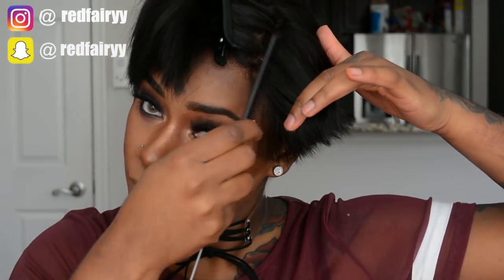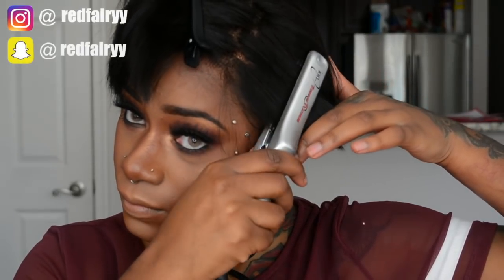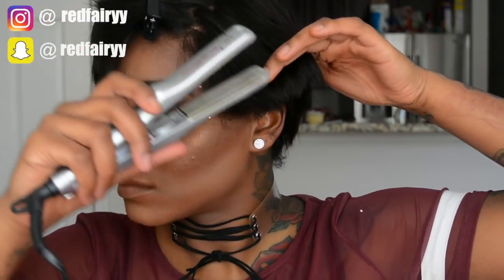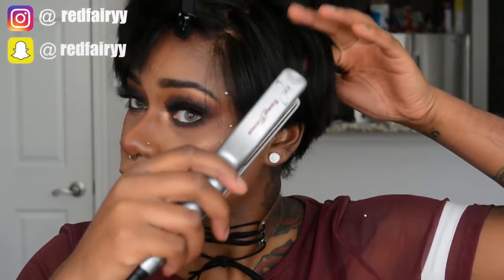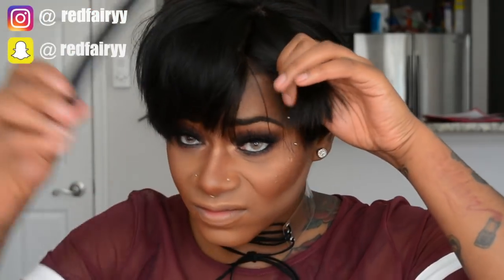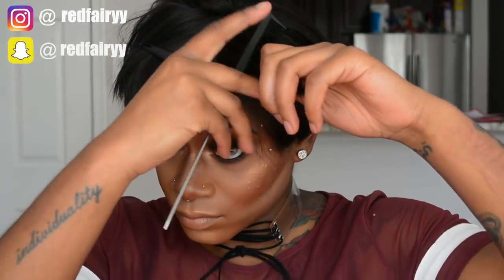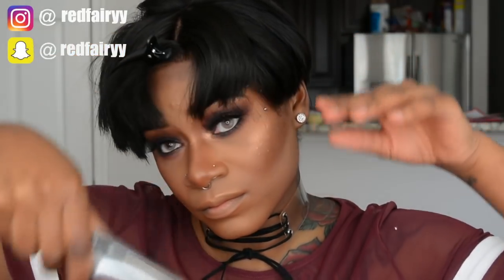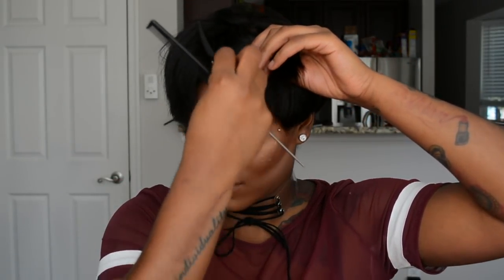My TOO HOT FOR SUMMER Short bowl cut wig | Laurasia Andrea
SONGS IN VIDEO:
Dej loaf- no fear
Hey Fairies,

So FINALLY JULY 3rd is here and I am releasing all the information on this hair!! So I have one thing to say, I AM IN LOVEEEEE. This has definitely been my go to hair for these hot summer days lately because it has been blazinggggg outside!! I hope you guys enjoy!!

xoxo
Laurasia
Products in video:
| Myfirstwig's 2nd Anniversary |

Hair product :Skyler - Malaysian Pixie Cut Short Bob Wig - MFB009
- Hair Color: Natural Hair Color
- Length: 10 Inch
- Texture: Silky
- Lace Color: Medium Brown
- Cap Size: size-1 (circumference 21.5" - 22")

The ONLY lashes i wear!!

Smile Bright Teeth Whitening!!

CONTACTS I ALWAYS WEAR!!

TBLaura20 for extra $20 off :)